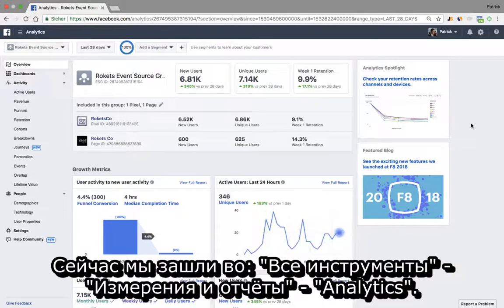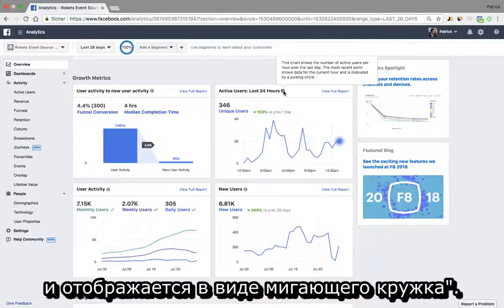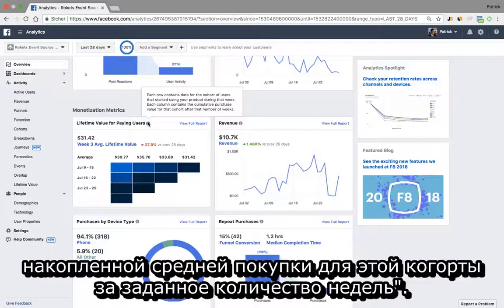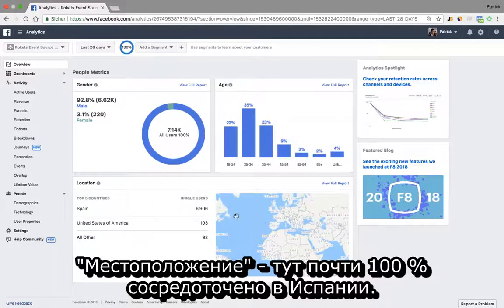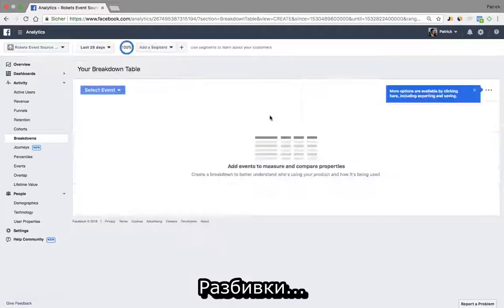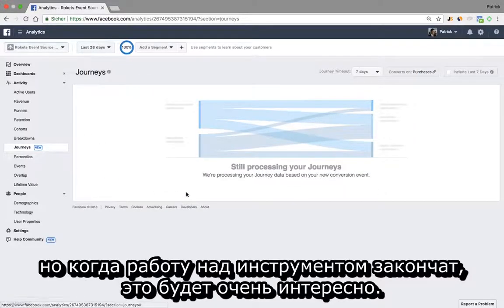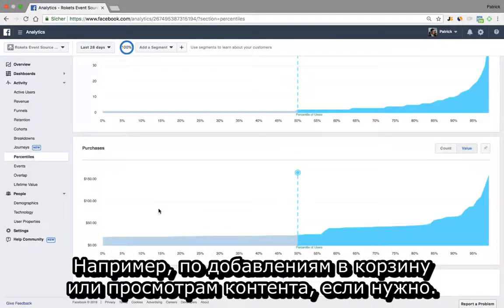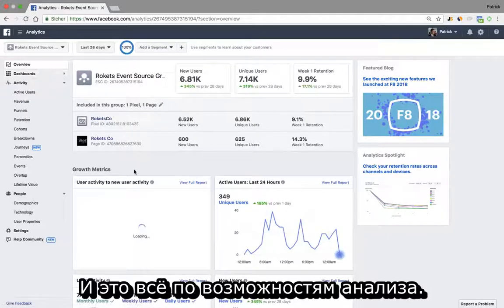Complete Review of Dashboards, Activity & People Metrics